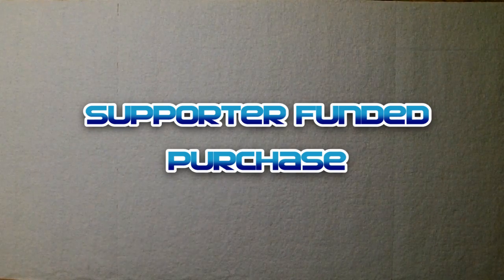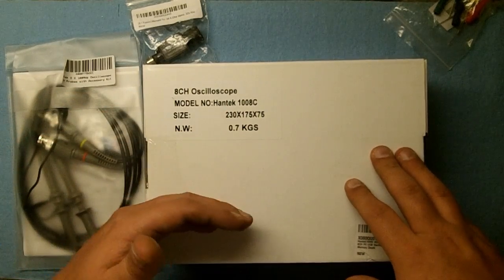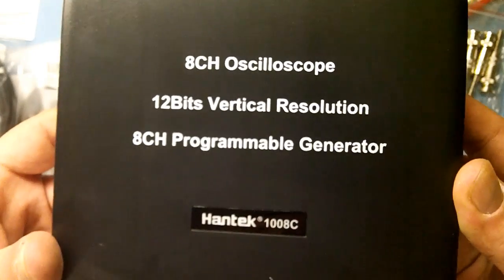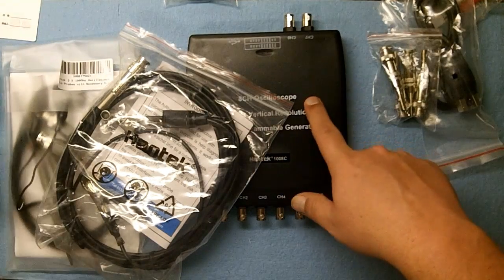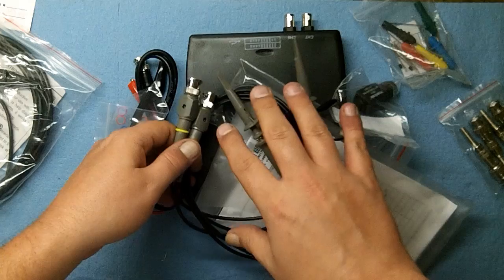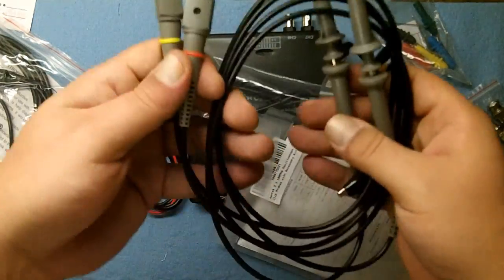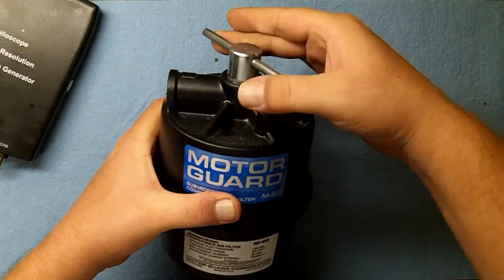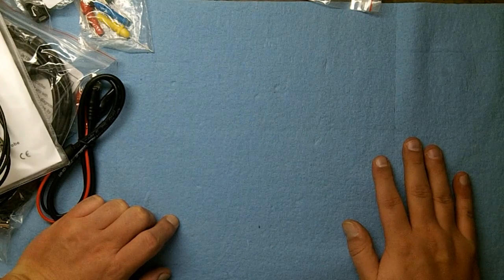Channel Funded - Hantek 1008C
Thought it would be nice for full disclosure what I do with the money earned from my YouTube channel.  It all goes right back into tools and car parts.  Hantek 1008C unboxing, copper pipes, copper fittings, motorguard filter, and KL Motorsports parts.

Hantek 1008C
Hantek CC-65 Low Amp Clamp
Hantek CC-650 High Amp Clamp
100MHz Oscilloscope Probes
20:1 Passive Attenuator
Hantek Backprobes